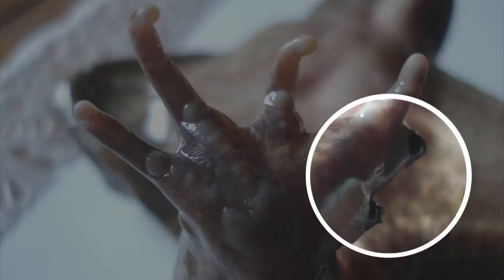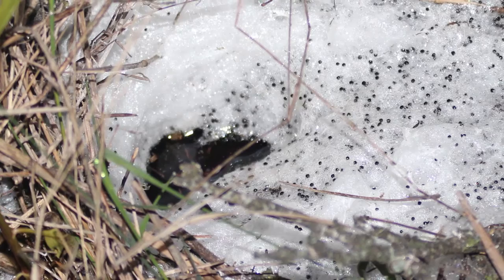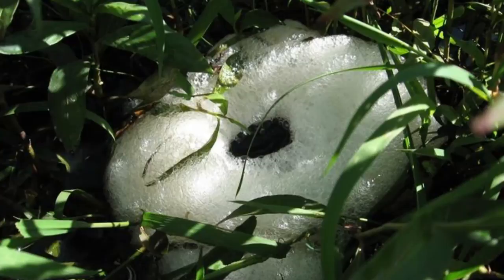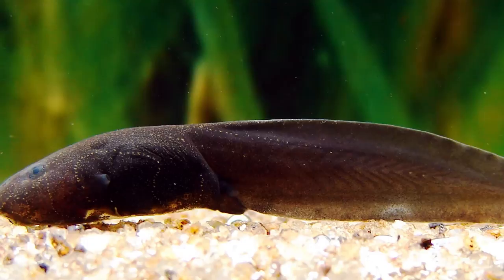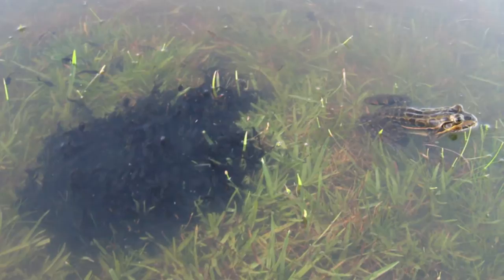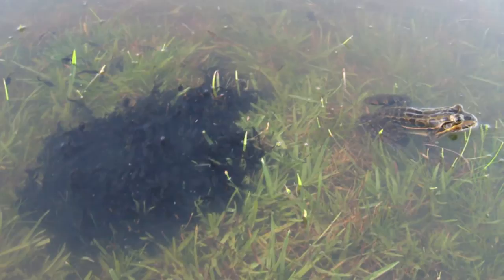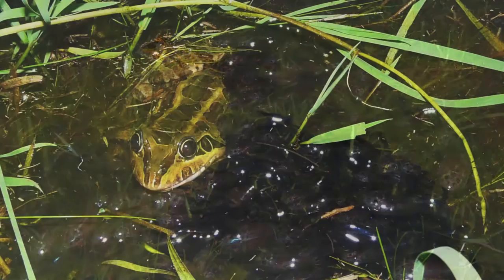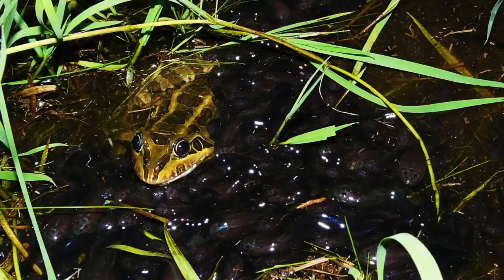Skin & Bones - Animal Life: South American Bullfrog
South American bullfrogs have adaptations to live on both wet and dry habitats. Their young develop earlier than other species, giving them and evolutionary advantage.

This video is one of a series taken from the mobile app Skin & Bones. The app brings animal skeletons to life through 3D imagery in the Bone Hall at the Smithsonian's National Museum of Natural History.
Download on the App Store and enjoy the videos and 3D experience at the Museum or wherever you are.